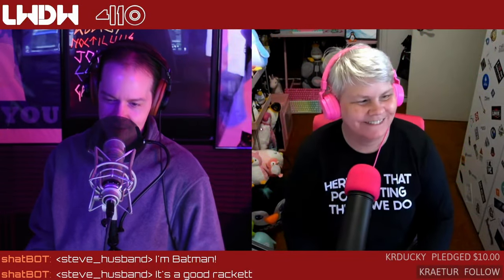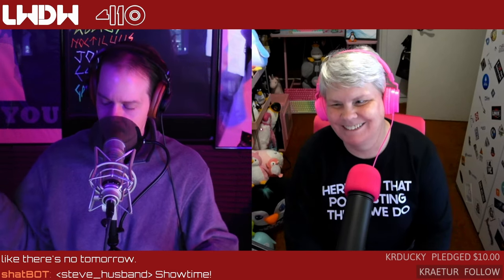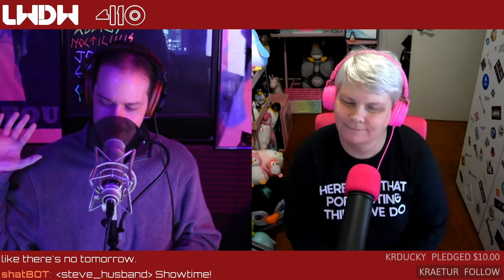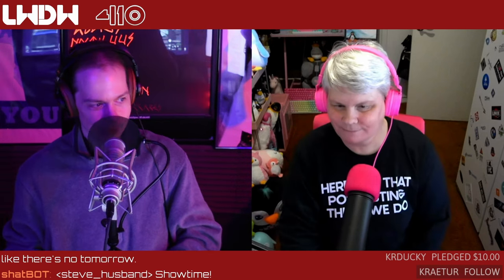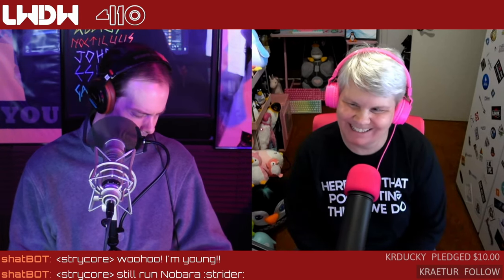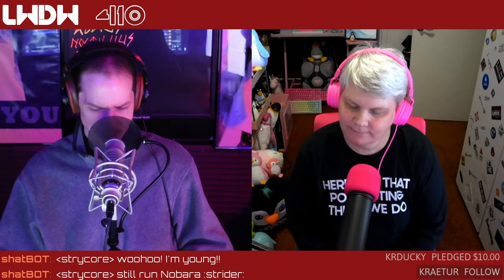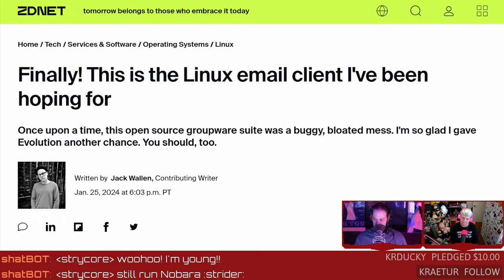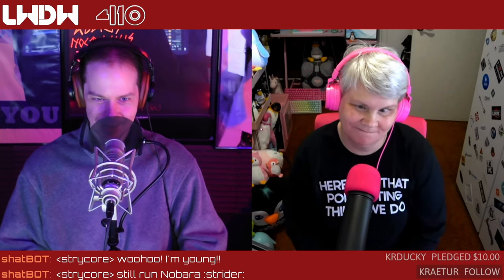RIP Hobbes OS/2 Archive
Linux Kernel 6.8 comes to Ubuntu 24.04 LTS! Hobbes OS/2 Archive closes shop, overkill cooling for the Raspberry Pi, and the search for a good desktop email client.

00:00 Intro
00:59 PipeWire vs FireWire adventures
01:57 That Dr WHO podcast
03:36 SCALE 2024
05:07 Ubuntu get kernel 6.8
08:46 Good desktop email on Linux?
15:22 OS/2 archive closes shop
20:52 Overkill Pi cooling